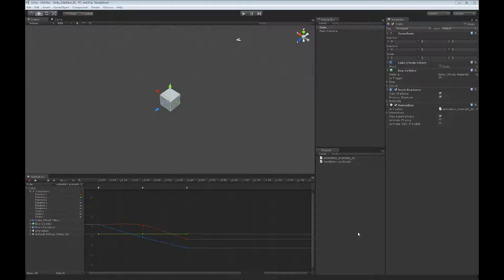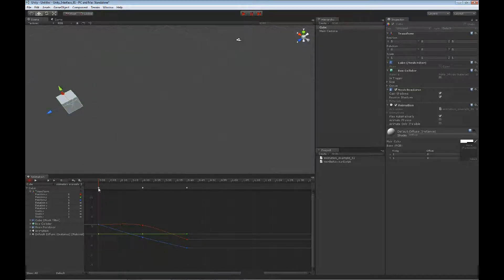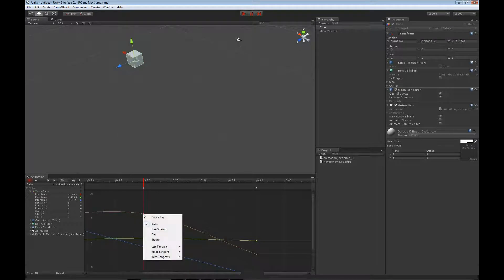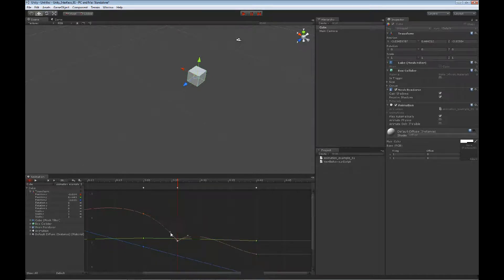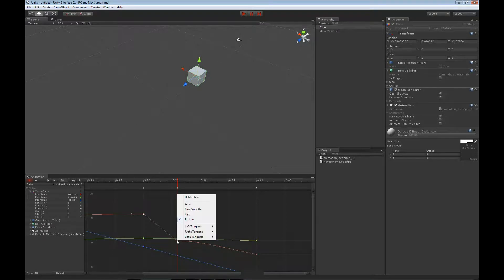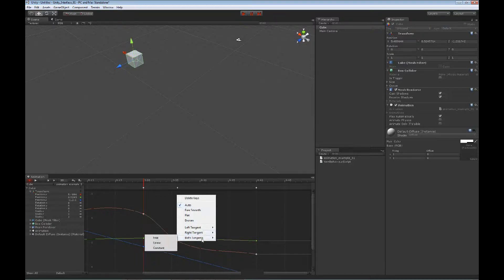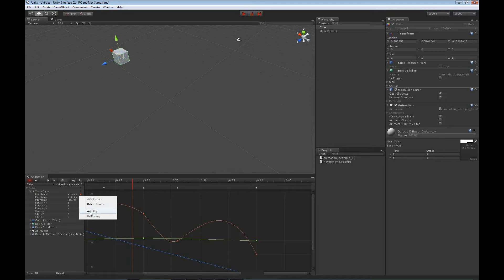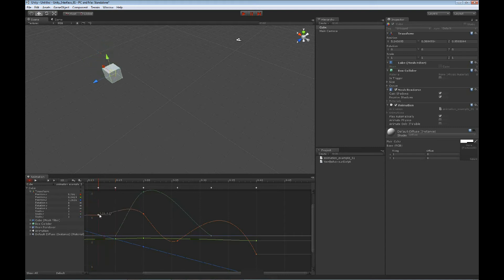Unity 3D Tutorials | Using Animation Curves